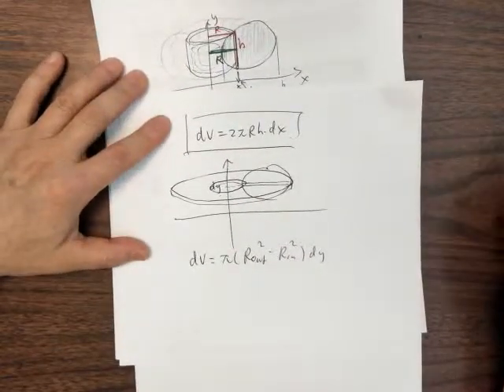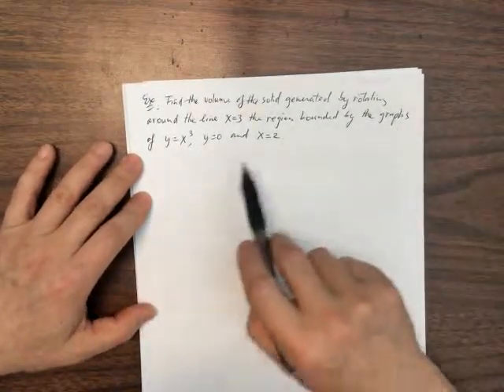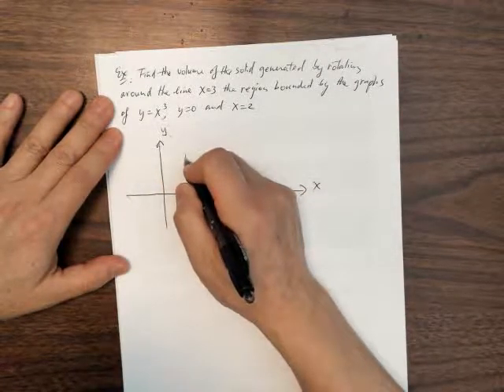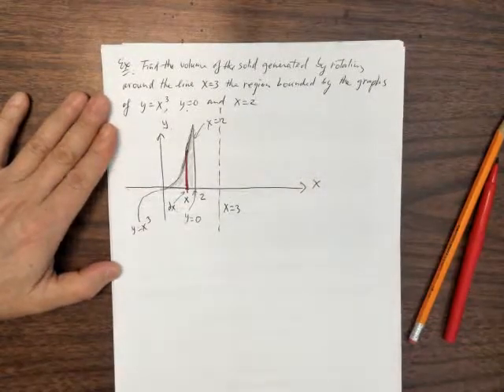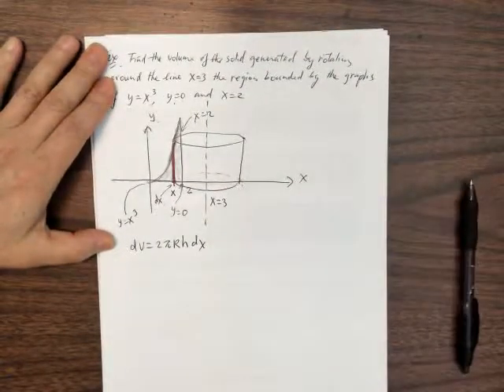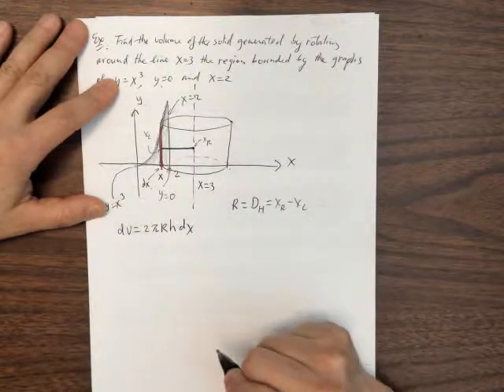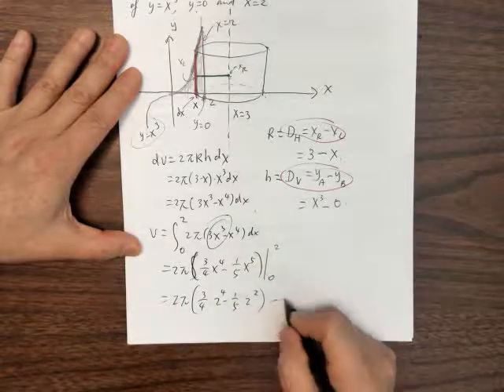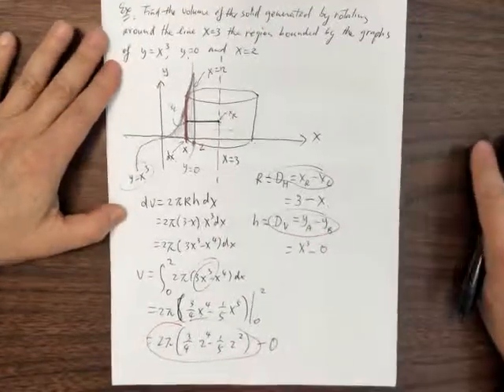Cylindrical Shells Method Part Two